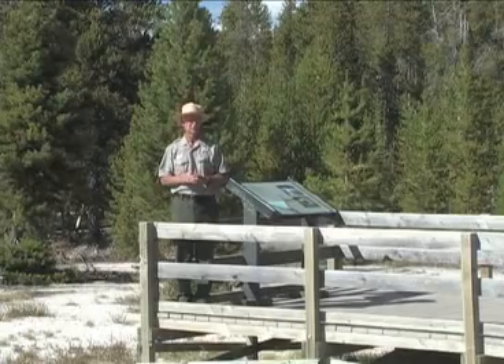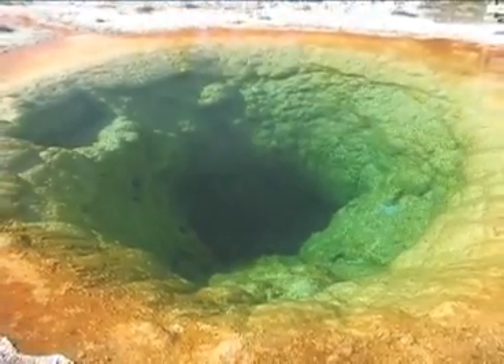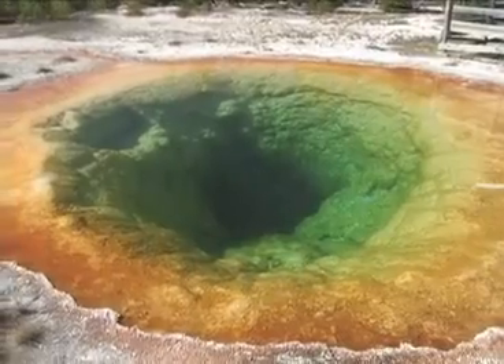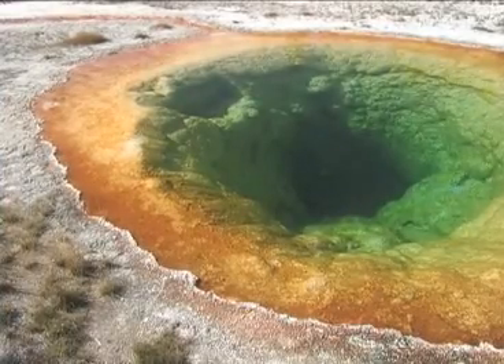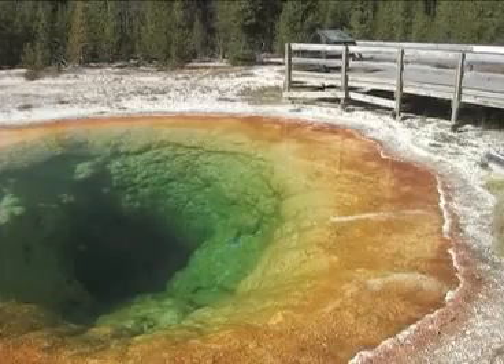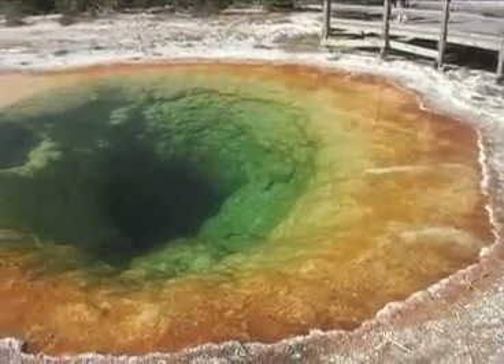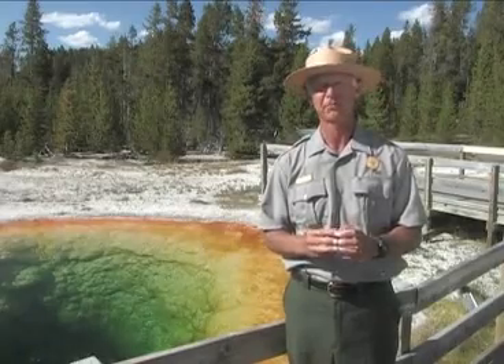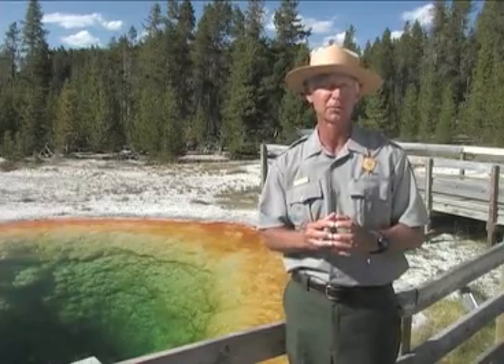Morning Glory Pool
Morning Glory Pool was named for its similarity to a morning glory flower. Learn more about it in this video that concludes the guided tour of the Upper Geyser Basin.